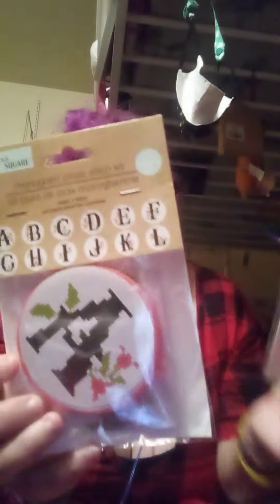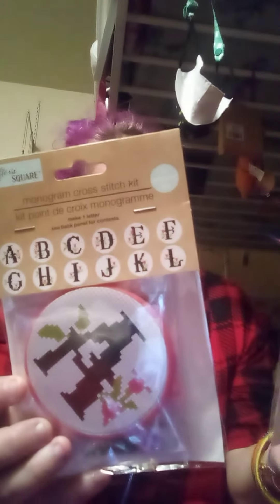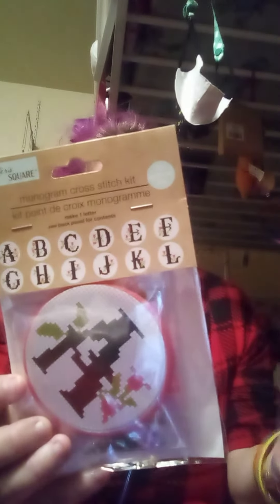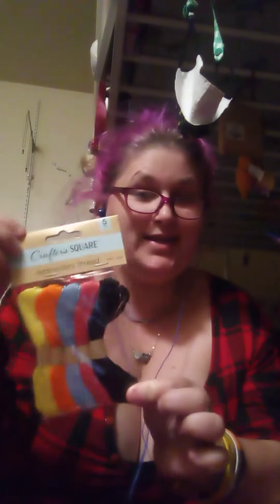my very tiny tiny Dollar tree haul (1-16-21)